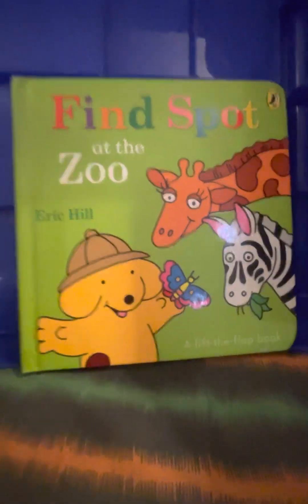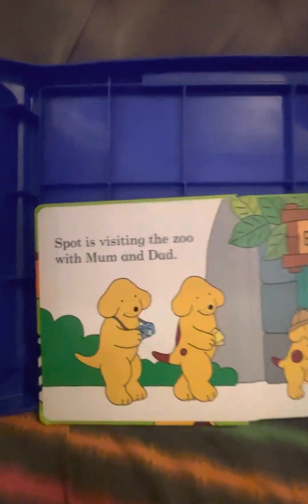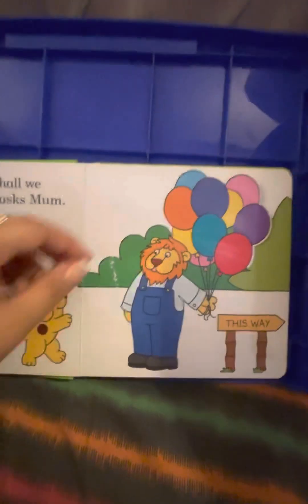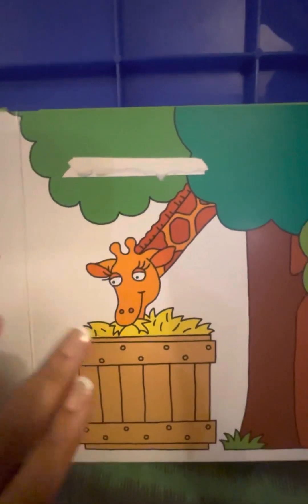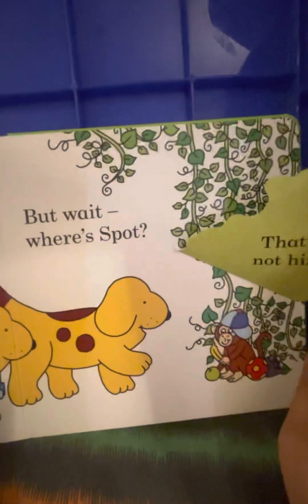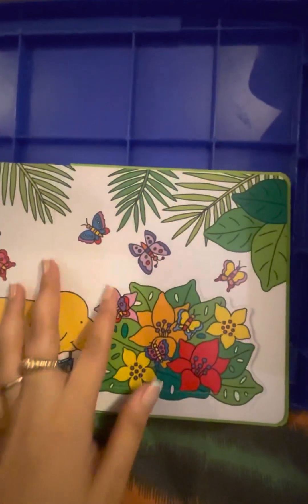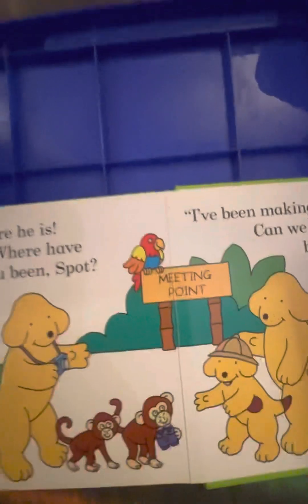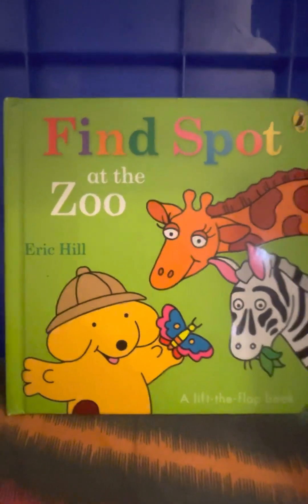Spot | Find Spot At The Zoo| Online Story Telling | Read Aloud Children’s Book | Bedtime Stories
Find Spot At The Zoo- a lift the flap book in which Spot is very thrilled to visit the Zoo with his parents.

This Children’s book is read out loud in English. This book is suitable for babies right up to adults.

Title: Spot Bakes a Cake
Author: Eric Hill

Tell your friends about ‘Bedtime Stories’ and keep on watching! 📚